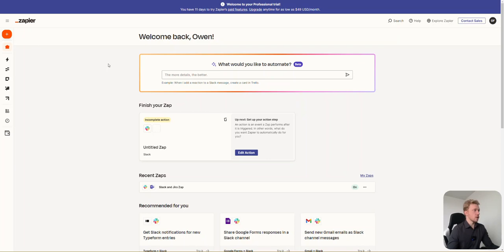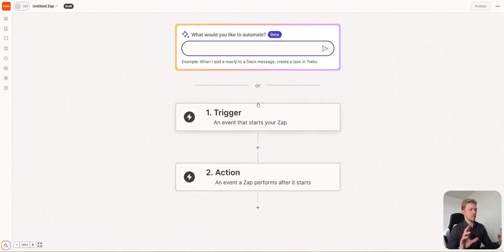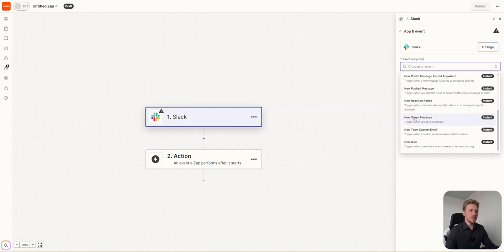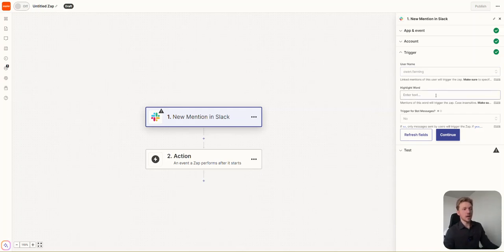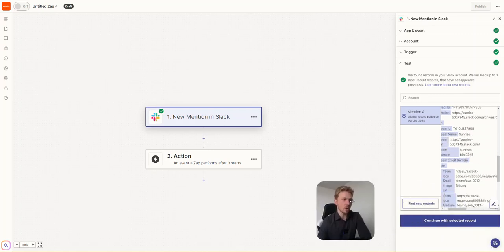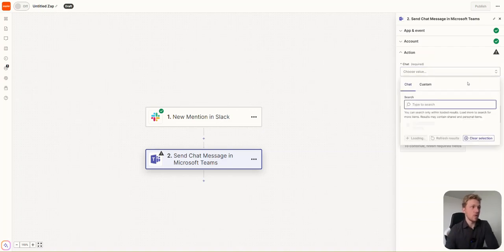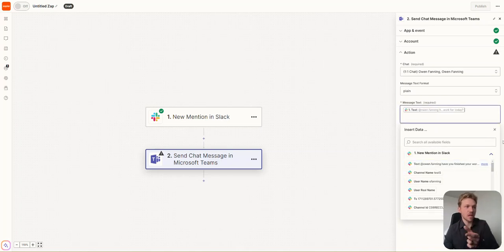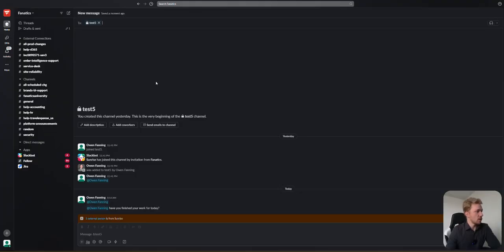Zapier Slack to Teams Automation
Are you tired of constantly toggling between Slack and Teams, trying to keep up with messages and mentions scattered across different platforms? Say goodbye to the chaos and hello to seamless communication with our latest automation solution!

As a consultant at Sunrise Technologies, I understand the challenges of managing client relationships across multiple channels. That's why I delved into the world of automation and discovered a game-changing solution that connects Slack and Teams effortlessly.

With our innovative automation, you can bid farewell to the hassle of switching between apps. Stay focused on your work without the fear of missing out on important updates or client requests. No more lost messages, no more missed opportunities – just smooth, uninterrupted communication.

Join me on a quick walkthrough video to see how this automation works and revolutionize the way you collaborate with your team and engage with clients. Say hello to efficiency, productivity, and peace of mind. Try it out today and experience the power of seamless communication!